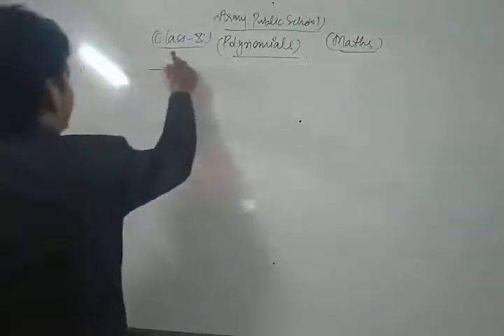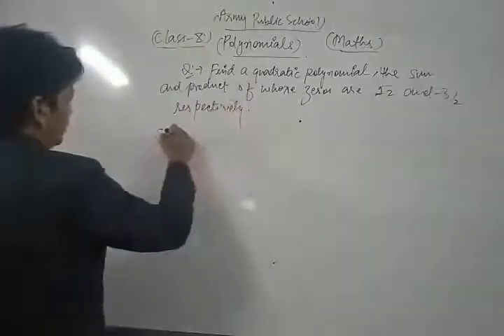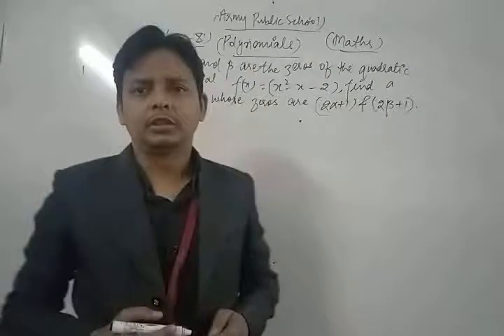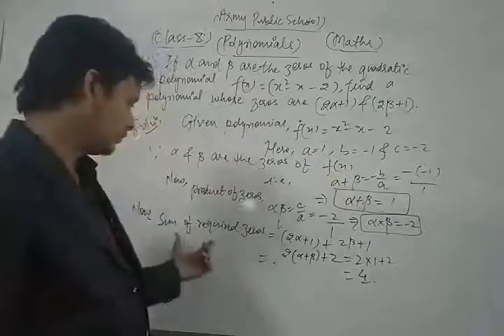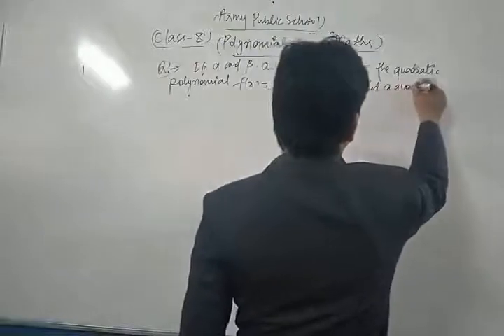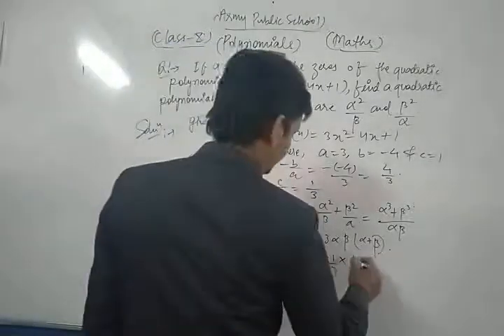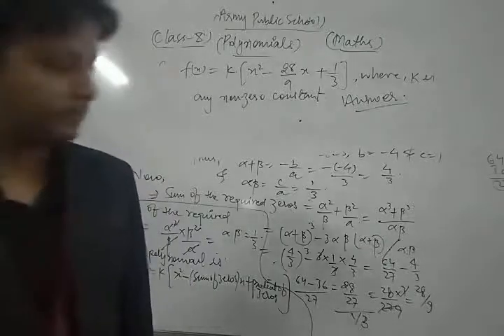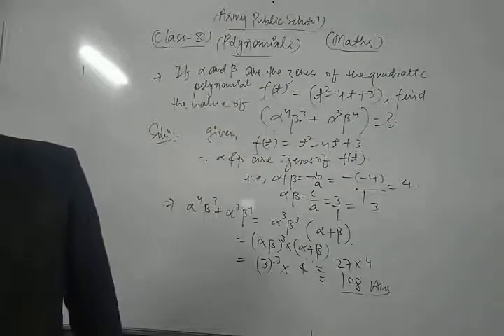Class X Maths 12 03 2021 by Mr Sarfaraz Ahmad